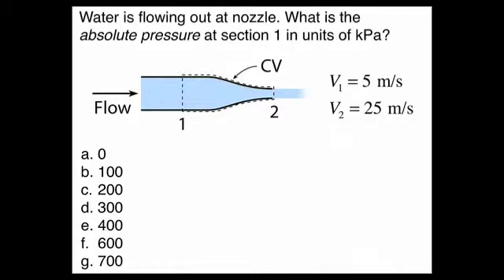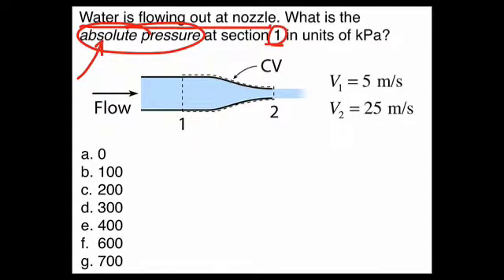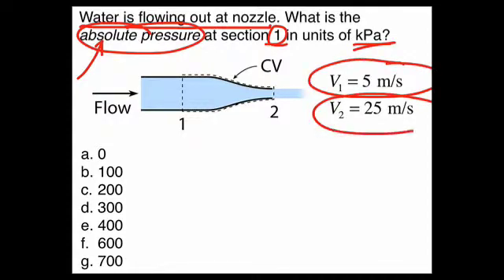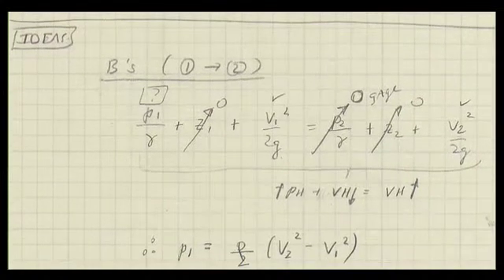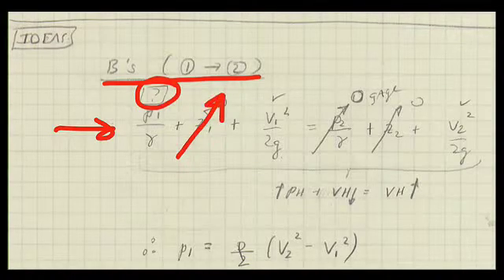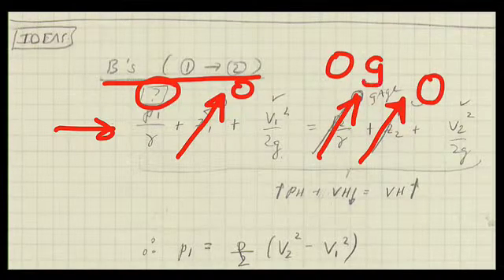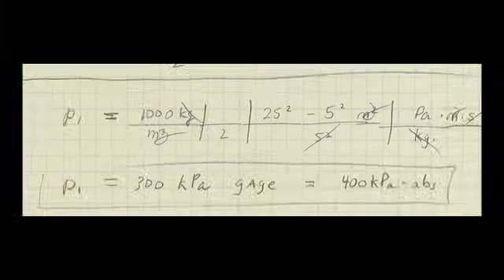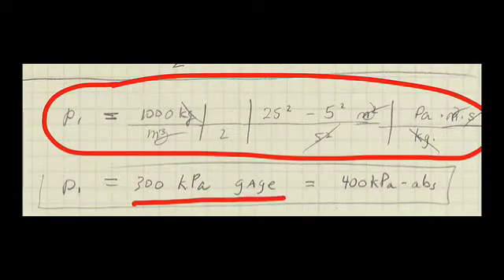bernoulli-nozzle-problem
This practice problem involves calculating pressure in a nozzle by applying the Bernoulli Equation.